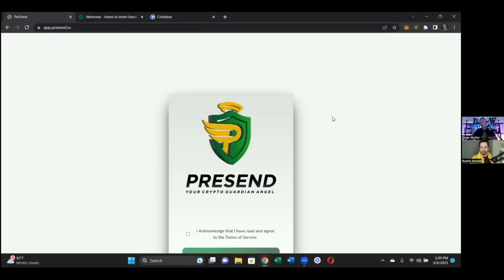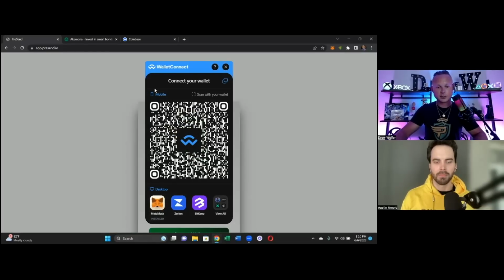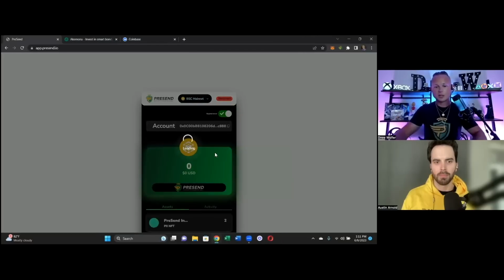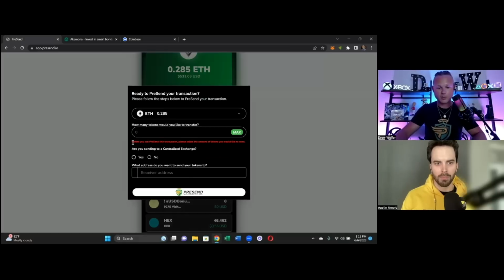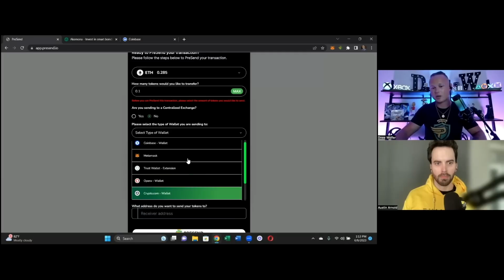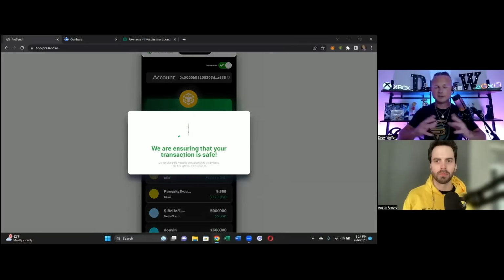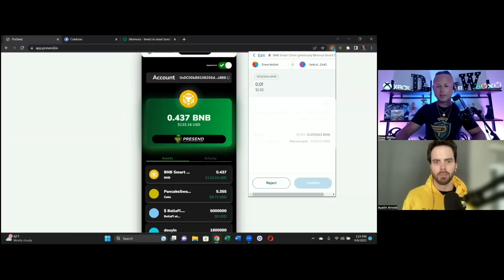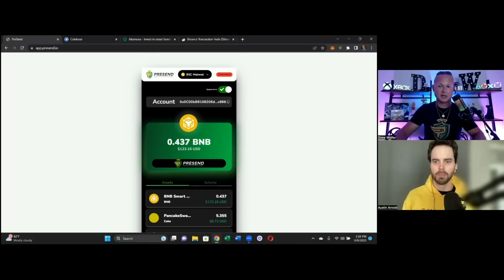PreSend Tutorial: A Tool to SAVE your Cryptocurrency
What is PreSend? Best tool to protect my crypto? Today we are joined by Drew Wolfer to discuss PreSend in 2023! SLAP THE LIKE BUTTON! 👋

TimeStamps:
00:00 How to Use PreSend (Tutorial)